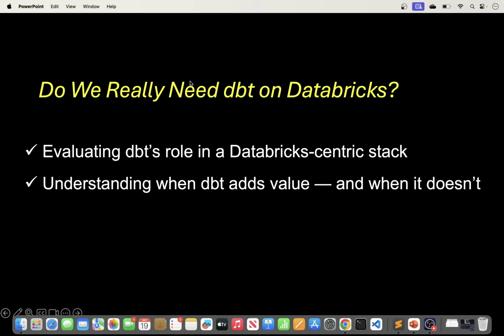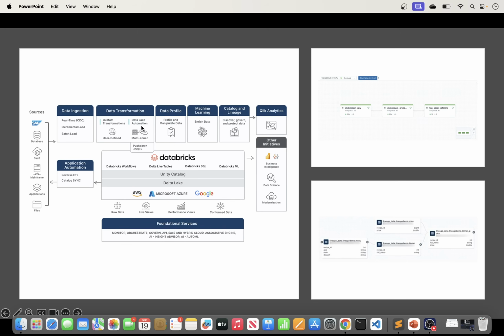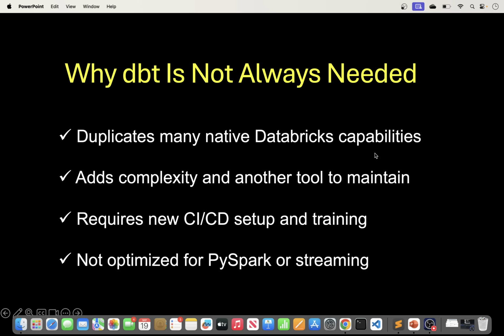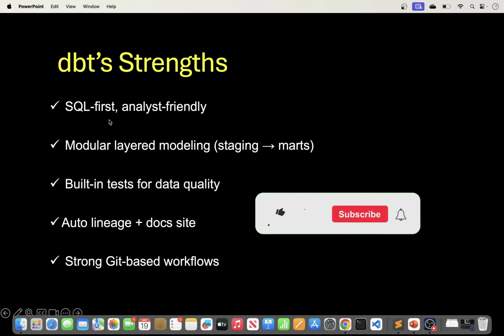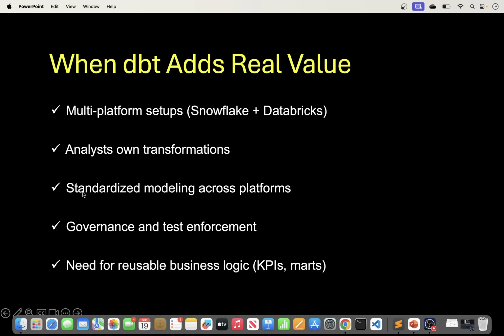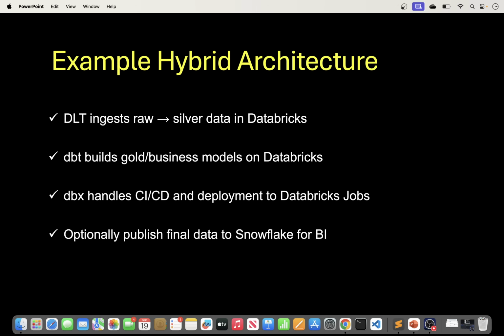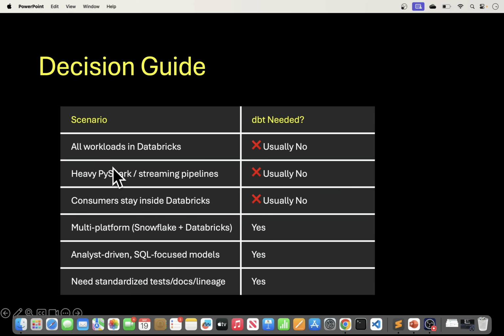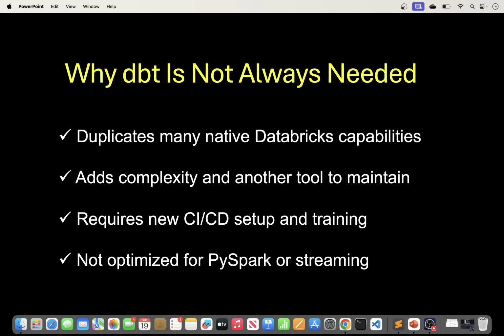Is DBT Necessary in Databricks? 🤔 | When You Need It & When You Don’t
Is DBT really necessary when working in the Databricks environment? 🤔
In this video, I break down the scenarios where DBT adds value—especially in multi-platform architectures—and when it’s not needed because Databricks already covers those transformation needs.

We’ll cover:

- How DBT fits into Databricks workflows
- When to use DBT + Databricks together
- When Databricks alone is enough
- Practical examples and architecture insights

If you’re running workloads on Databricks and wondering whether to add DBT to your stack, this video is for you.

💡 Watch till the end to learn the right balance between simplicity, performance, and maintainability in modern data engineering.